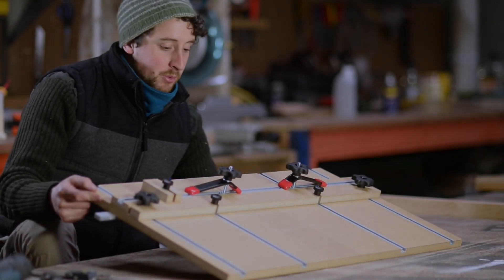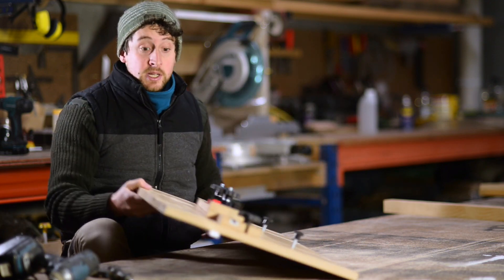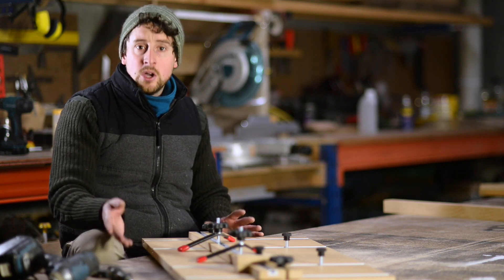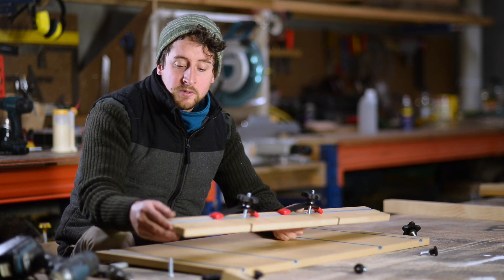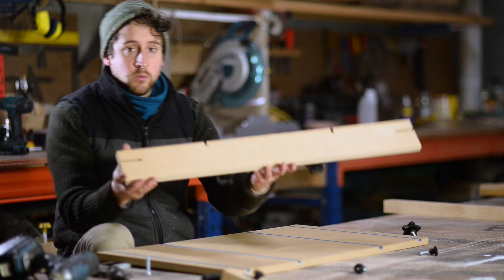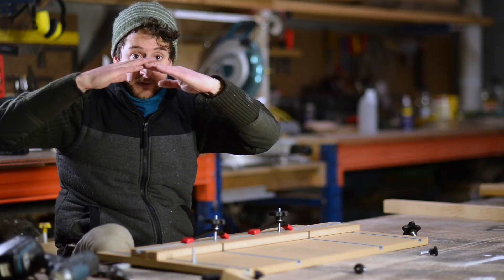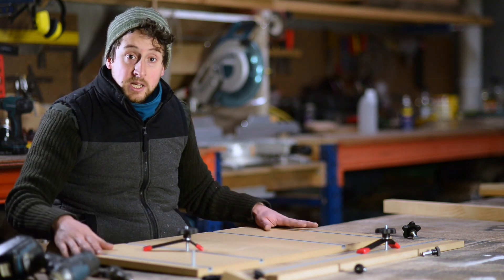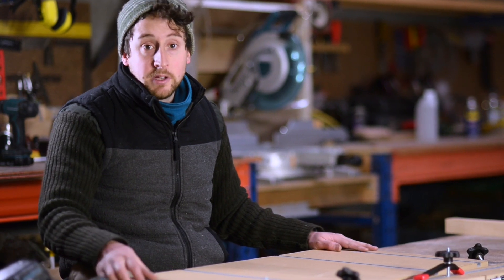Building and Using Your Own Tapering Jig - Part One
In this comprehensive series, Patrick Holcombe takes us through the design and construction of a Tapering Jig that is perhaps the most detailed on the internet. As you will discover while watching this series, there is much more to creating this versatile, multipurpose jig that is made much simpler with the use of T-Track components and some intelligent forethought...